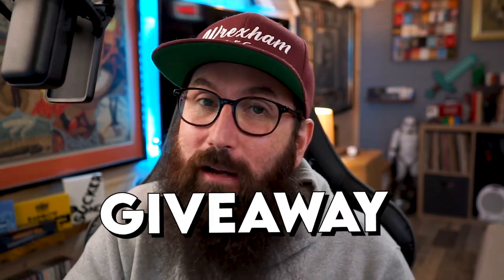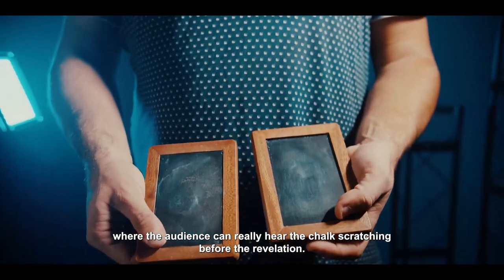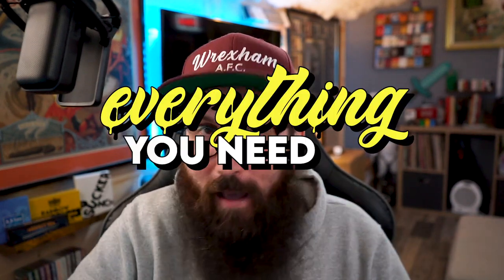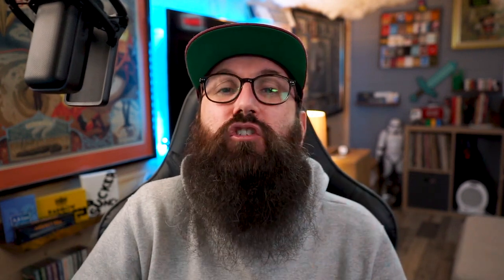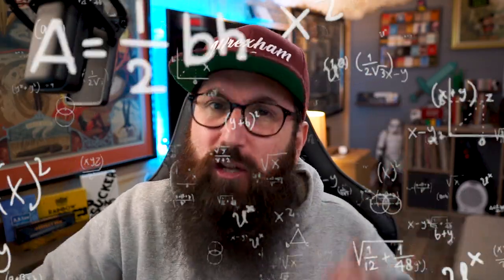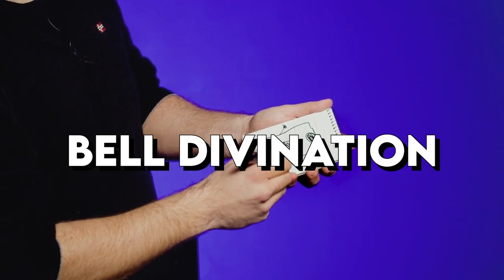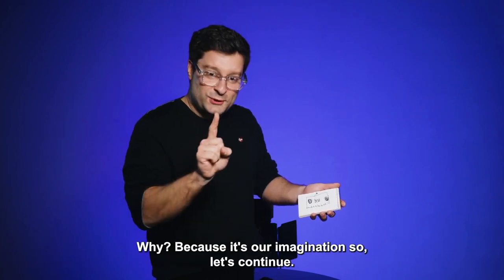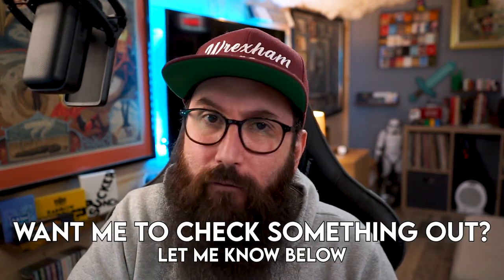STUMPED: EQUALIZER by Joao Miranda | TUTORIAL REVEAL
Hearing is one of our most important senses.

What if we could alter the perception of it?

So every week we are going to post and effect that leaves us scratching our noggins.
It's like a Penn & Teller "Fool Us" thing. Where the trailer leaves us stumped.
We then go over everything to see if it is too good to be true.

This week we take a look at EQUALIZER by Joao Miranda